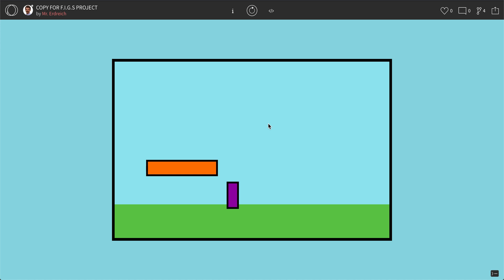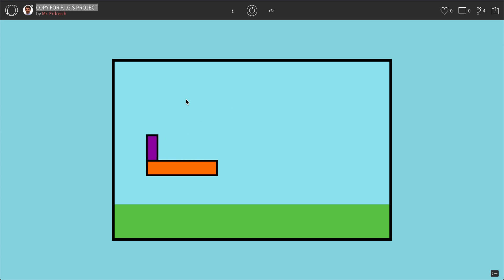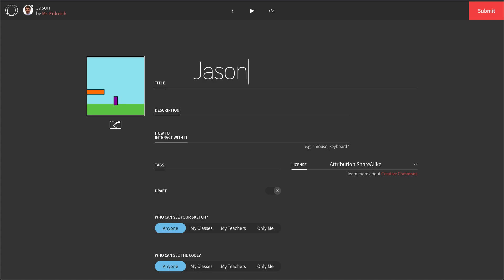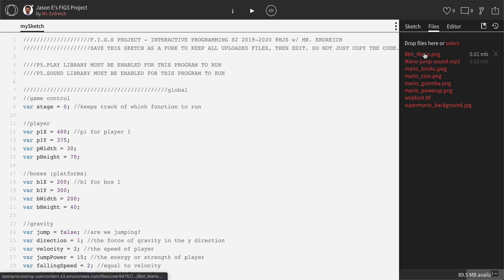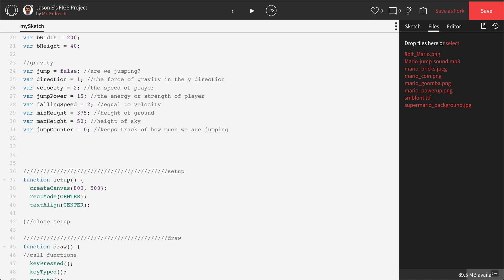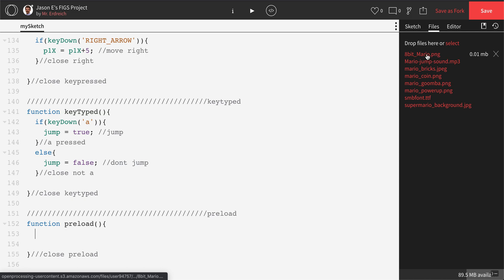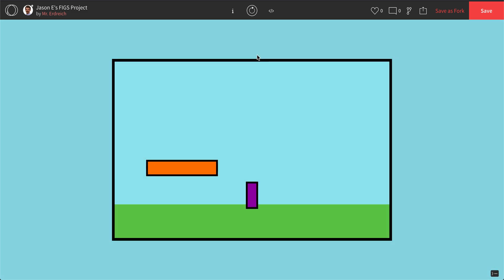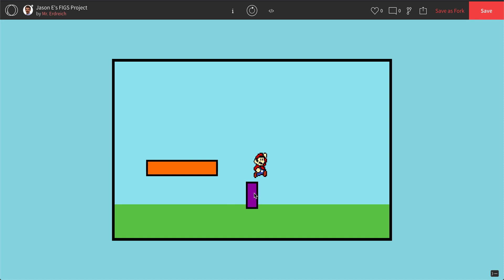Programming a Retro-Style video game in P5.js - Part 5 - importing multimedia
In this video, Mr.E demonstrates how to duplicate a project and import multimedia in the retro-style game project in the p5.js programming language.